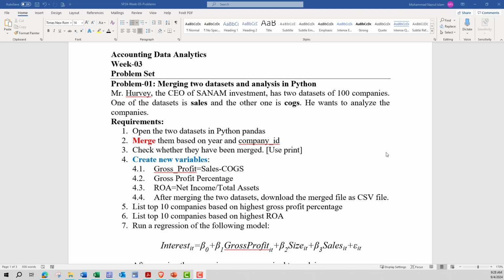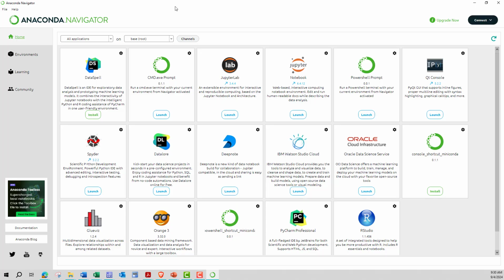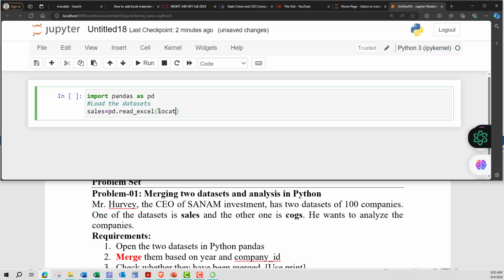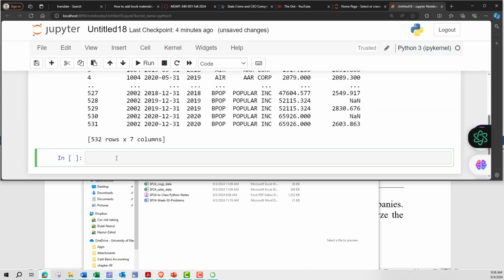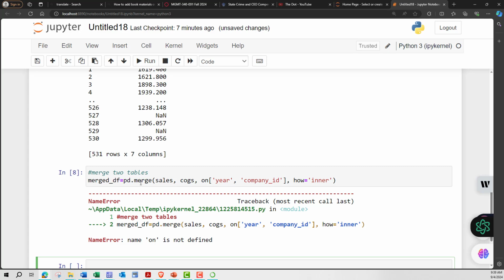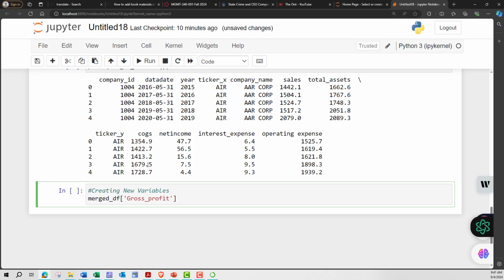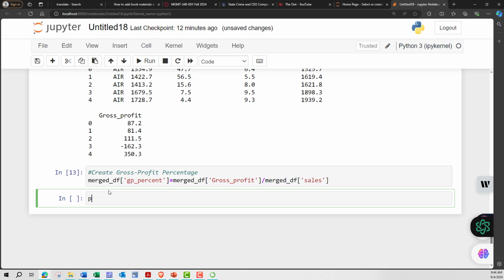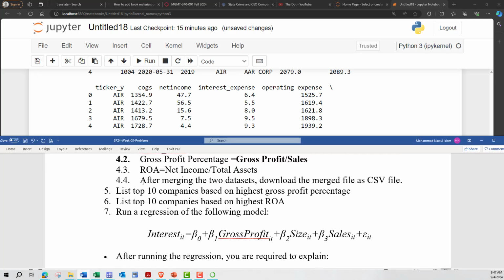Data Analysis in Python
This video discusses how to analyze data in python. Open data in python, merge two datasets.